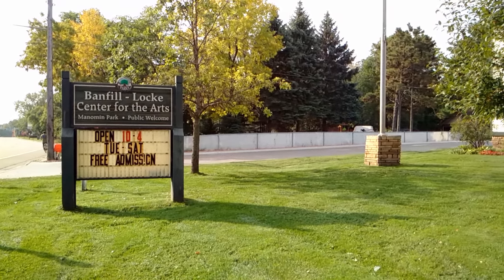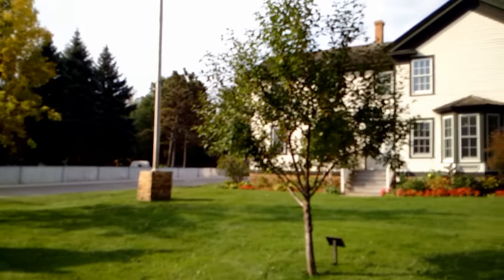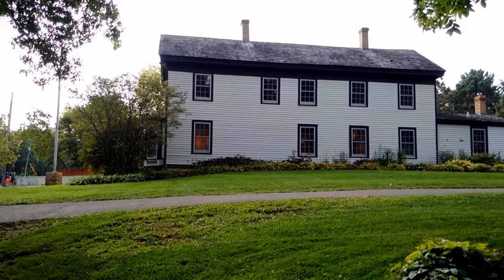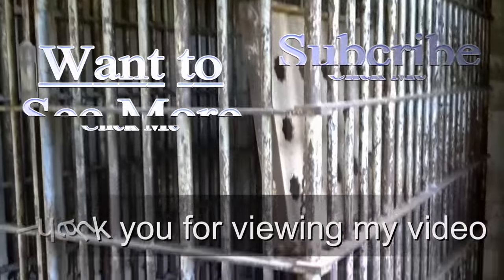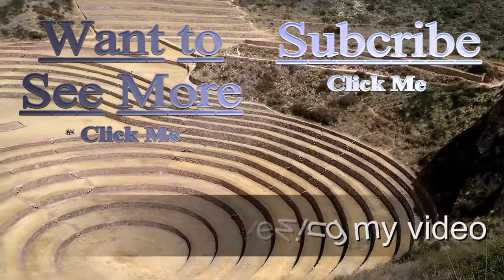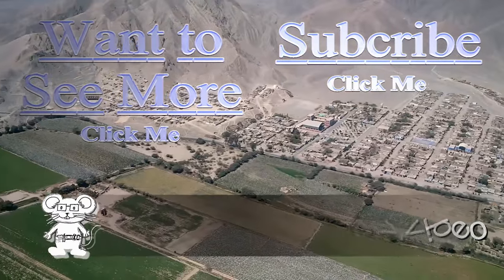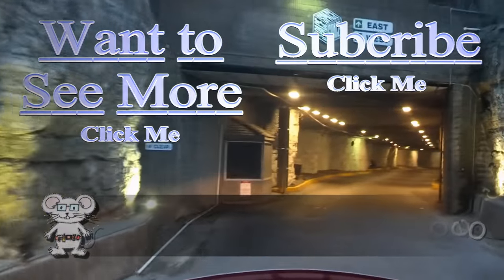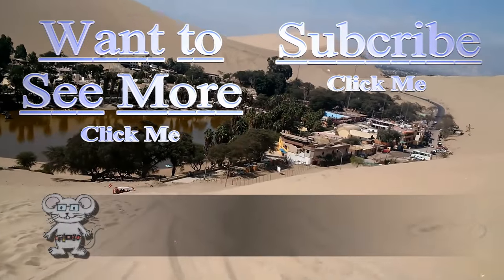Banfill Locke center for the arts in 4K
Built in 1847 this Greek Revival style residence with six-over-six pane double-hung windows, broken-pedimented gables, corner pilasters, and slender brick chimneys.

Originally built, it served as a summer residence, 1852 John Banfill, converted it to a wayside inn for travelers. It was an inn until the 1870s, when the property became a dairy farm, and began to be used as a year-round residence. It has virtually been unaltered since the 1870s, and remains an example of one of the earliest and best-preserved Greek Revival residences in Anoka County.